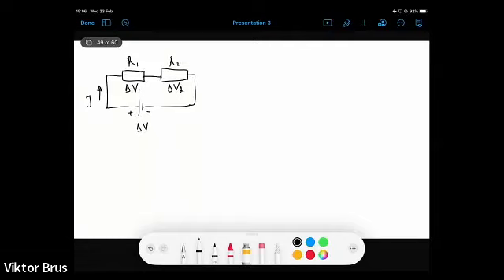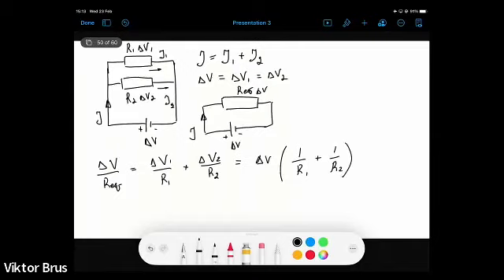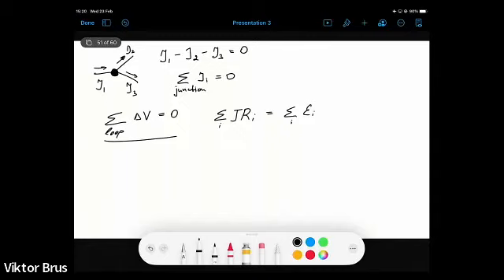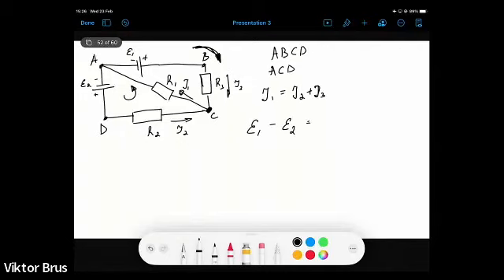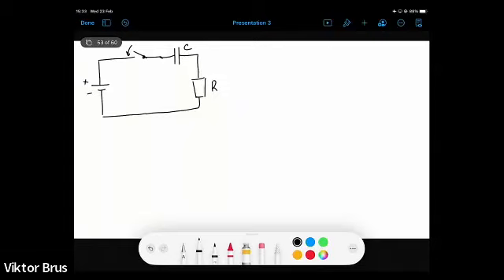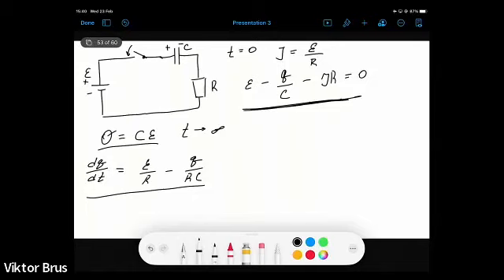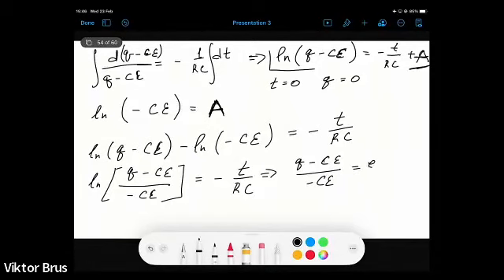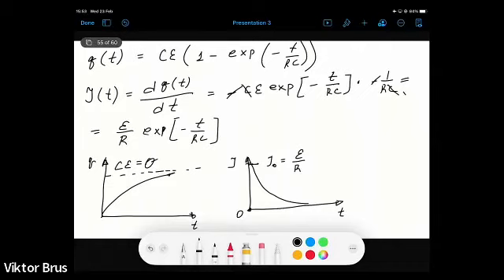Physics 2_3L_Online Lecture 14_Prof. Viktor Brus